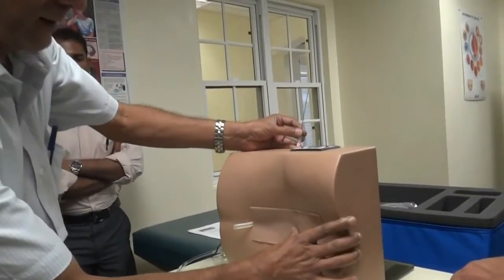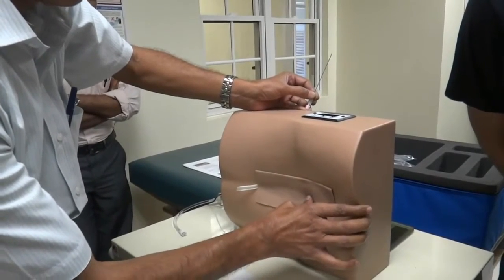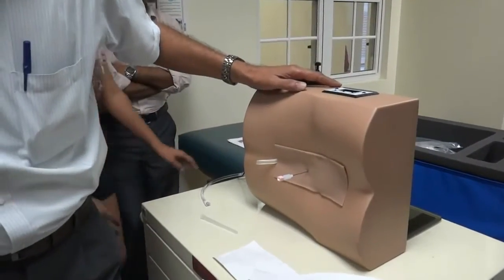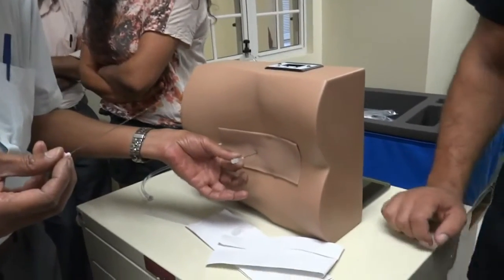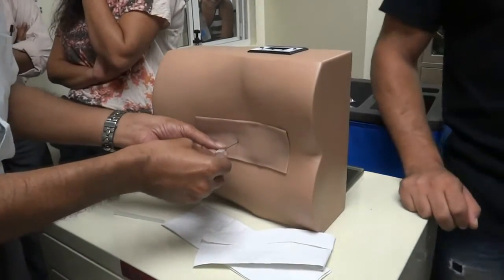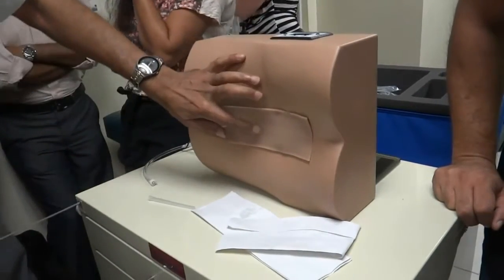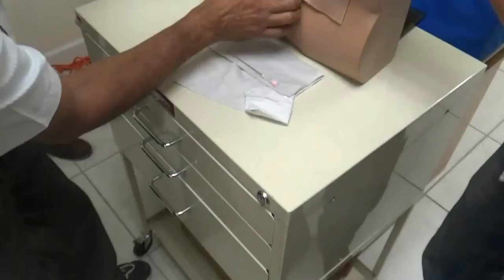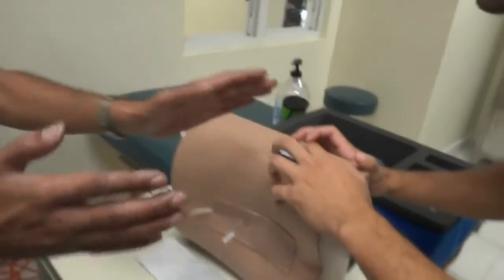Тренажер для выполнения люмбальной пункции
Особенности:
-Сменные вставки, спинной шнур, слой кожи, подкожный слой, соединительные ткани и поясничные позвонки
-Анатомические особенности включают в себя: подвздошный гребнь, поясничные позвонки L2 - L5, связки, эпидуральное пространство, и твёрдую спиномозговую оболочку
-Возможность введения иглы между позвонками
-Реалистичное сопротивление иглы, в том числе появляется, когда игла проходит через связки и  твёрдую спиномозговую оболочку
-Самовосстановление кожи
-Возможность простого заполнения моделируемой CSF и установки давление жидкости, что позволяет студентам получить CSF и измерить давление вводимого CSF
-Давление системы регулируется простым нажатием кнопки для увеличения или уменьшения давления
-Светодиодные индикаторы давления устанавливают низкое, среднее и высокое давление
-Возможность практики процедуры в положение лежа на левом боку или сидя
-Тренажер может быть использован для моделирования асептики и местной анестезии в месте прокола